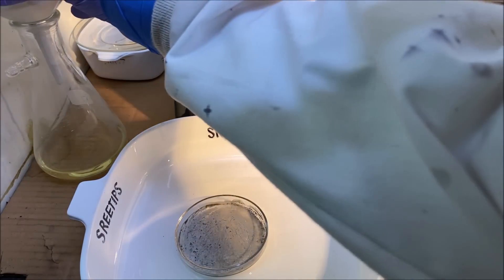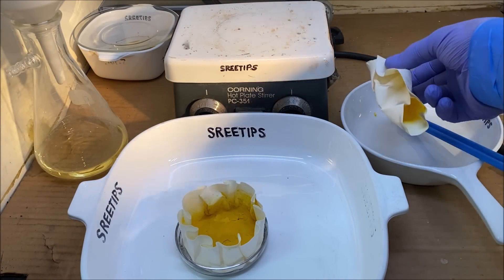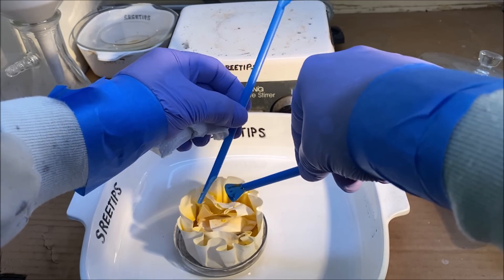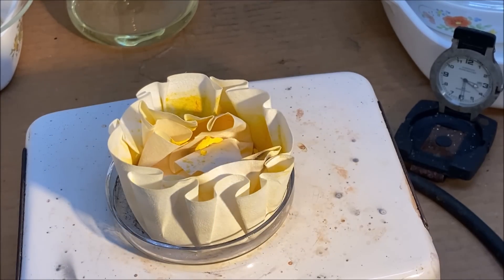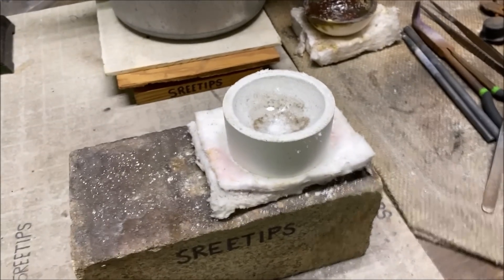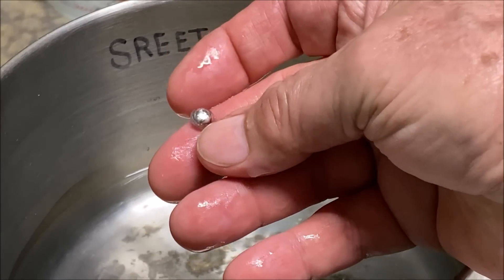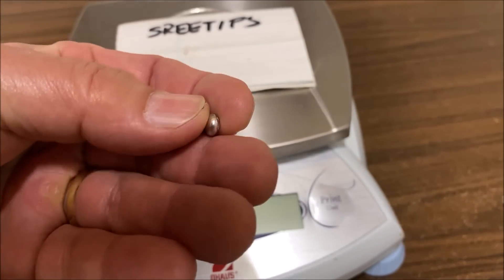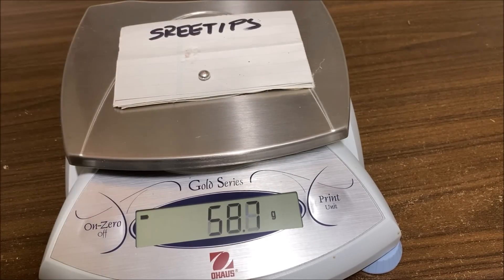How To Turn Platinum Jewelry Into PURE PLATINUM Pt8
I burn the filters that contained platinum salt (ammonium hexachloroplatinate) to render a small two gram pure platinum bead.